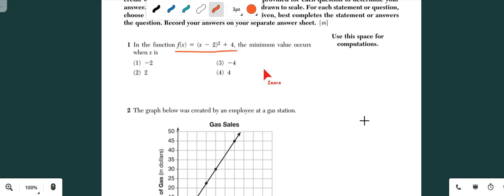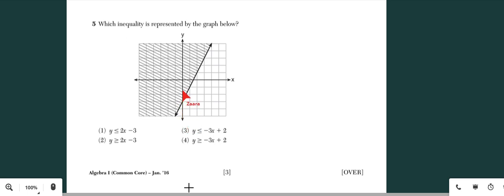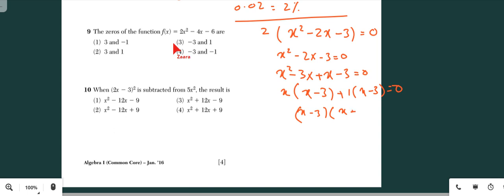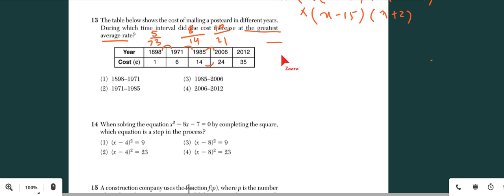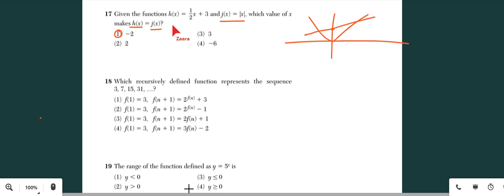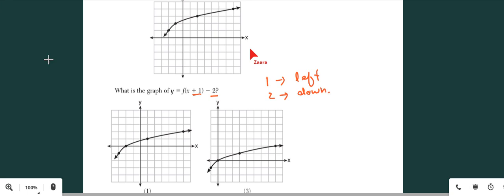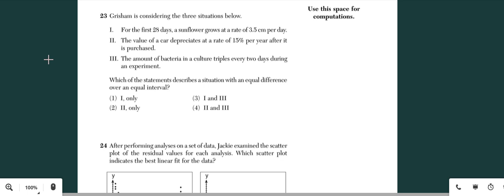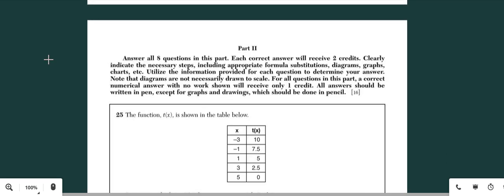Algebra 1 || Regents Past Paper || Live Class Sessions with the Student